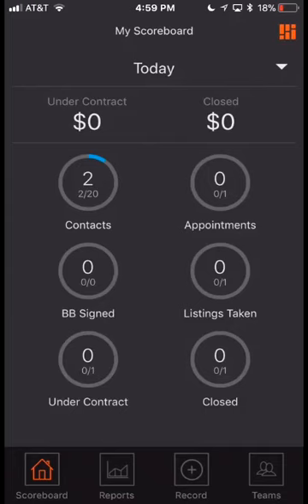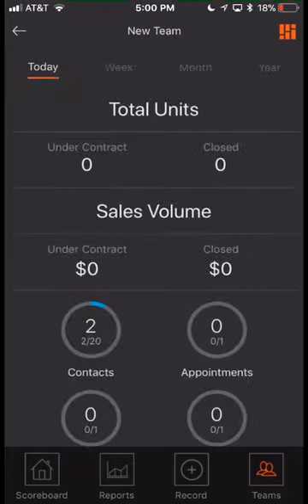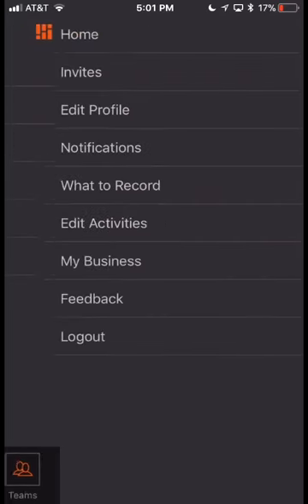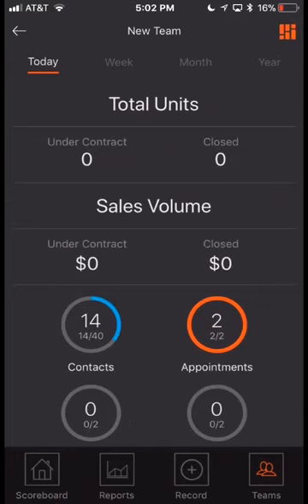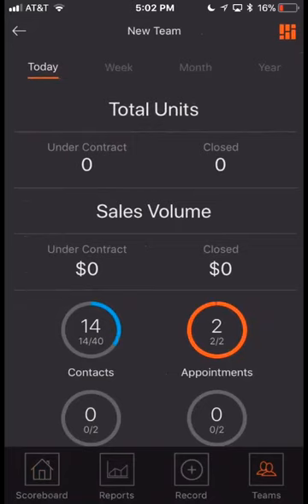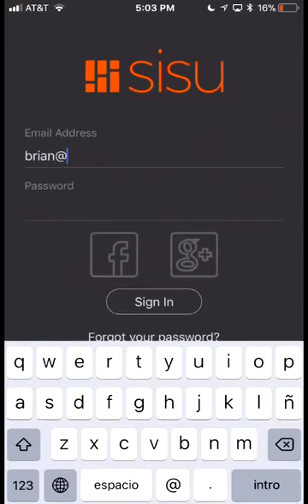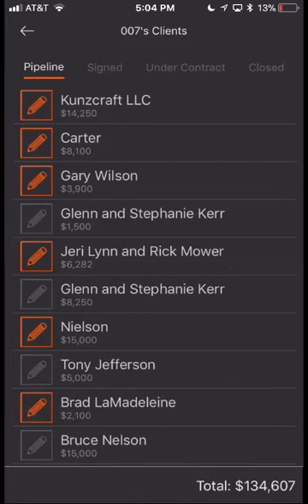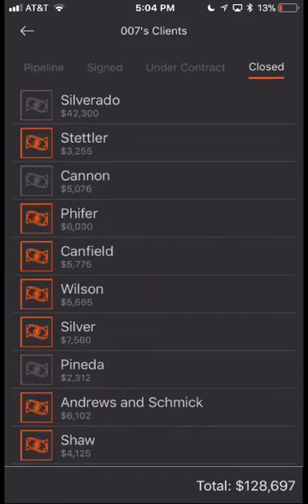Sisu Pro team invites and team sharing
Overview of the Sisu Pro mobile solution's ability to invite other Sisu Pro user to existing, or new teams.